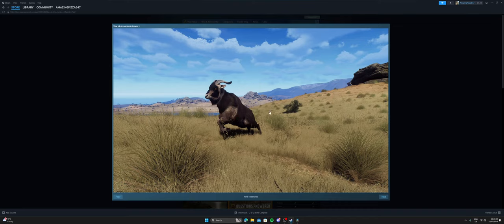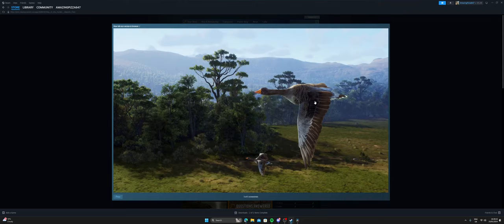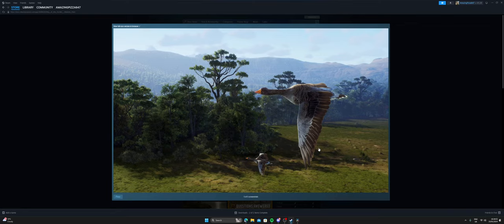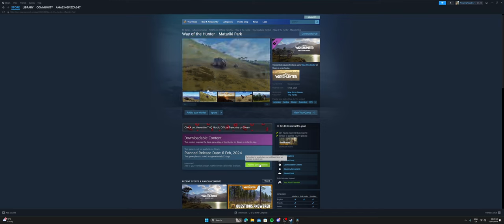NEW ZEALAND IS COMING TO WAY OF THE HUNTER!!!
HOLY! A brand new Way of the Hunter map is coming on FEBRUARY 6TH!! It looks absolutely insane! I hope you guys enjoy a brief dive into the new trailer and some pictures of species! I will place the 'unconfirmed' list below!

UNCONFIRMED LIST:
Tier 1:
Greylag goose*
Wild duck*
Helmeted Guinea fowl*

Tier 5:
Himalayan tahr
Feral goat
Feral pig
Sika deer
Fallow deer*
Wild boar*

Tier 6:
NZ red deer
Sambar deer
NZ elk
(star = returning species from previous maps)